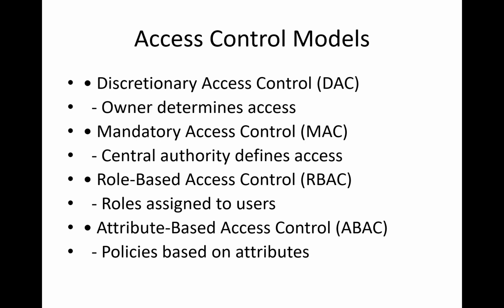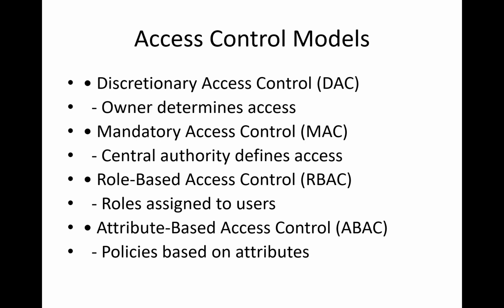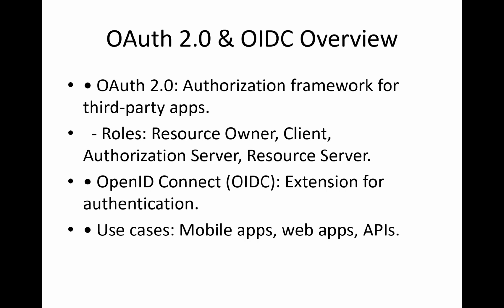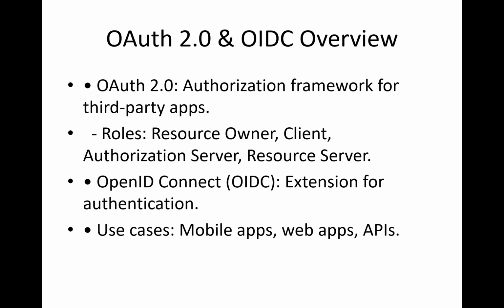Implementing Identity and Access Management, or IAM, solutions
I’ll be walking you through one of the most important—and commonly misunderstood—topics on the Security+ exam: implementing Identity and Access Management, or IAM, solutions. This is Objective 4.6 from the SY0-701 exam. We’ll break it down clearly and connect it to real-world examples so it sticks.